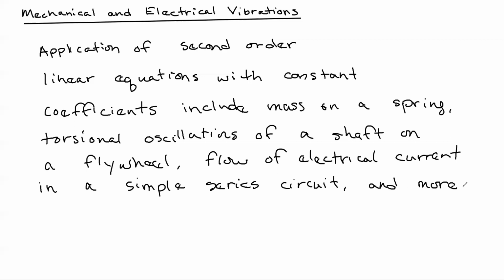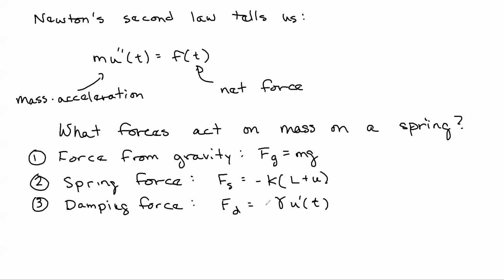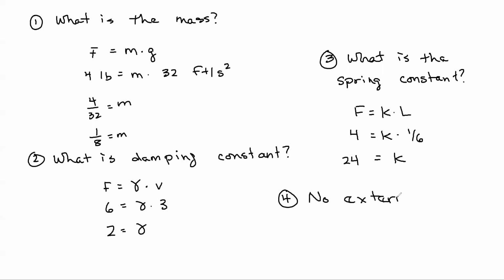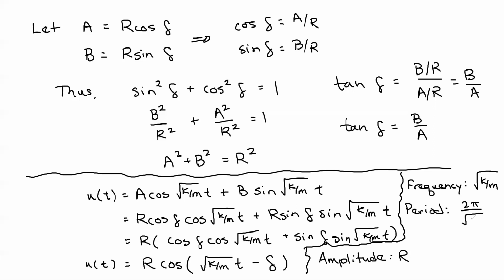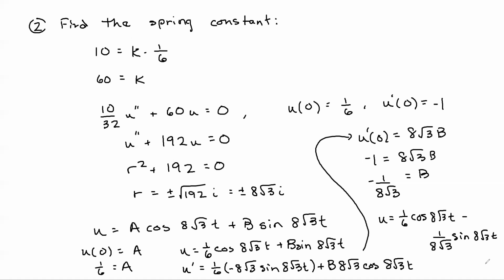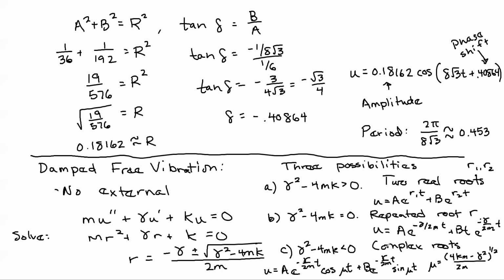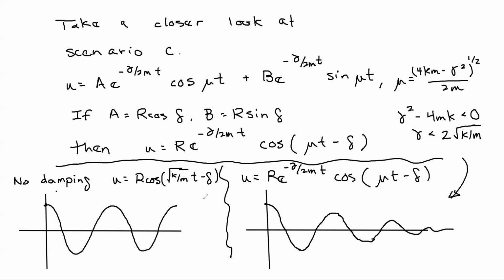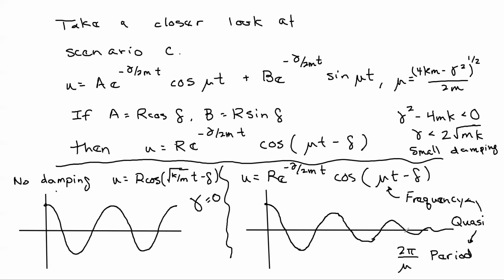Differential Equations: Mechanical Vibrations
This video covers mechanical vibrations for a differential equations course.

Unfortunately, Electrical Vibrations did not make it into the video due to length.